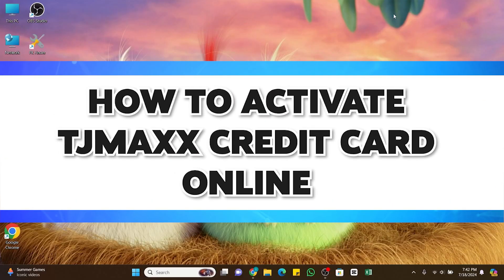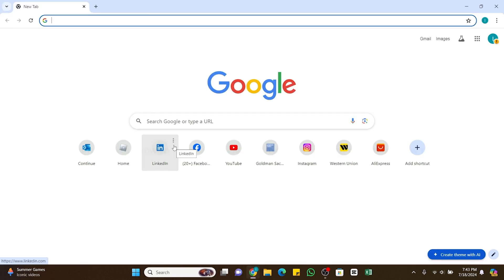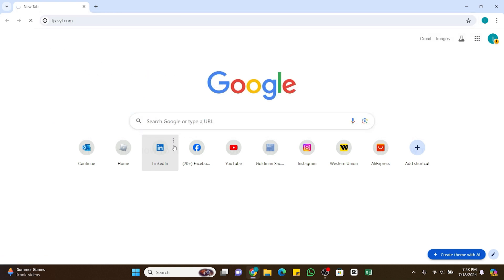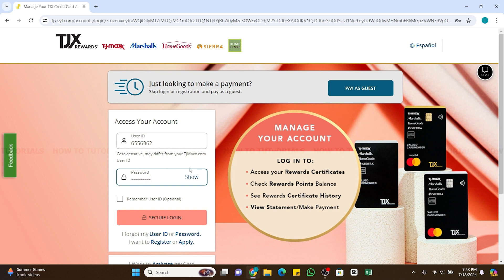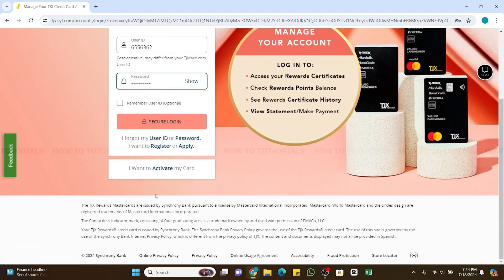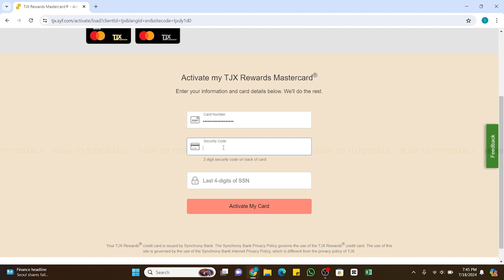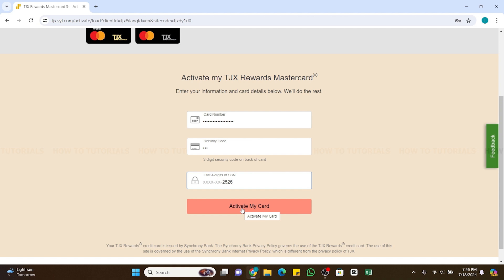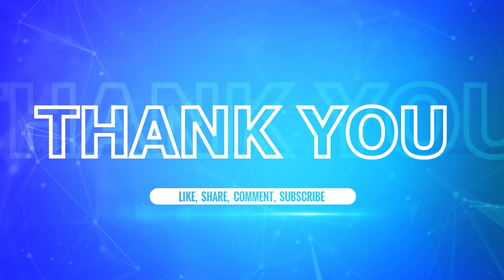How To Activate TJMaxx Credit Card 2024 | TJMaxx Card Online Activation Tutorial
"How To Activate TJMaxx Credit Card 2024 | TJMaxx Card Online Activation Tutorial" - A Video Guide by How To Tutorials.

Learn how to activate your TJMaxx credit card online with this straightforward guide. We’ll walk you through the steps to activate your card, so you can start using it for your shopping needs at TJMaxx and other stores. Perfect for new cardholders looking to get their credit card up and running quickly.